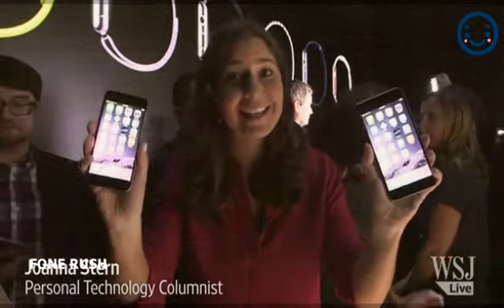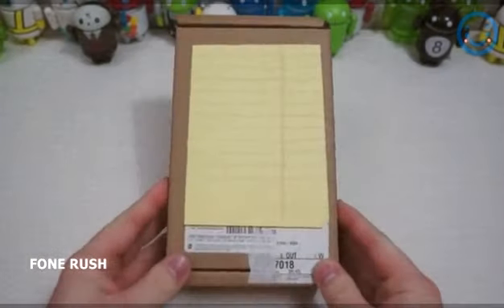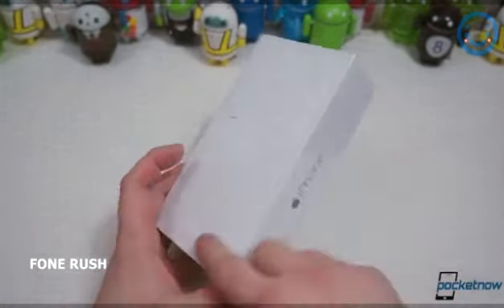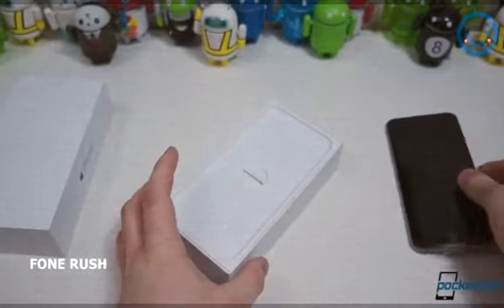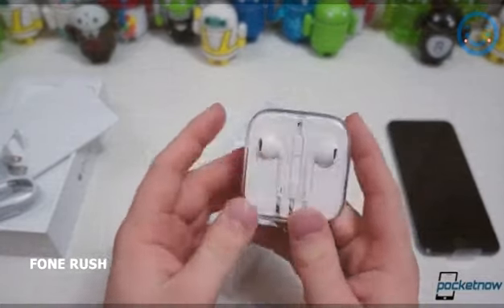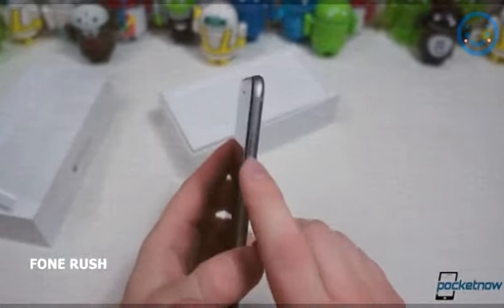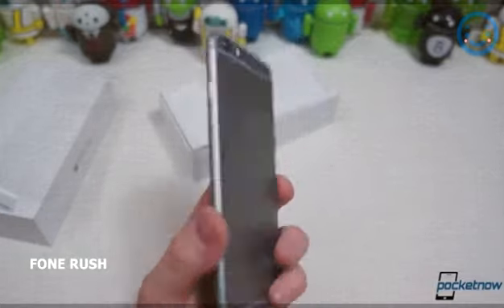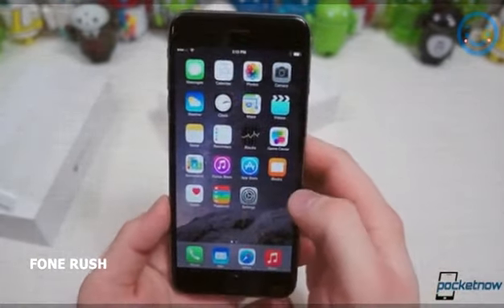Apple - Introducing iPhone 6 and iPhone 6 Plus Review on sep 2014